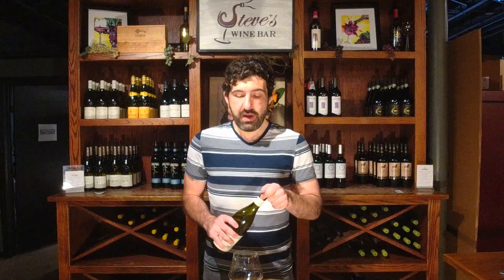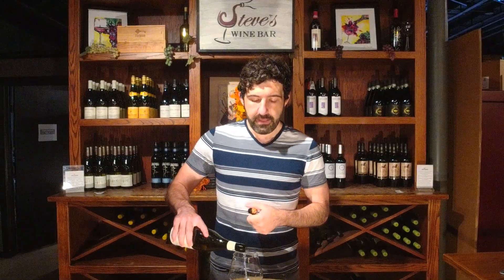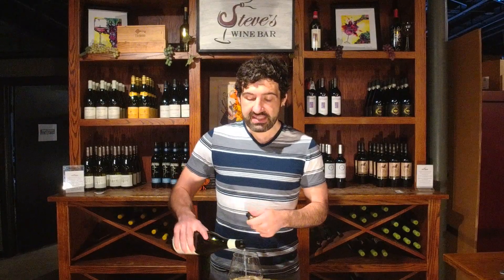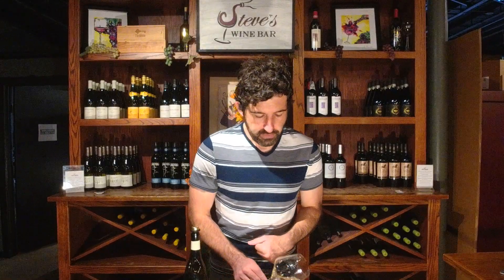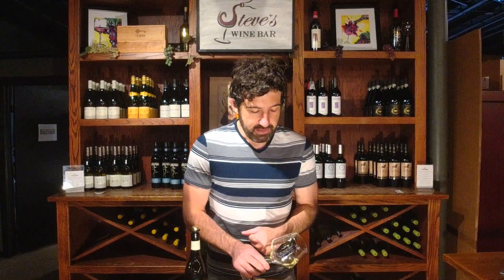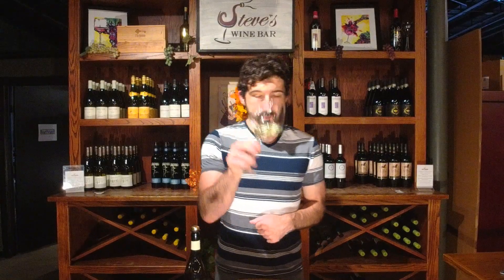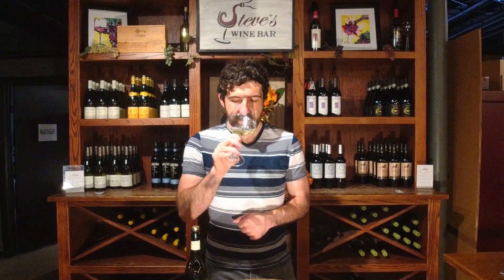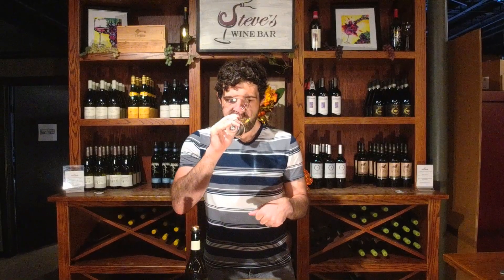Clendenen Family - Au Bon Climat Vineyard Aligoté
When you think of the primary varieties of Burgundy you likely think of Pinot Noir, Chardonnay, Pinot Gris, maybe Gamay?  But Aligoté is the one you will get to know this month.  It displays a sleek, mineral-driven palate that has made it a cult favorite of Old World white-lovers.  Rarely seen outside of Burgundy, it has found a home in the vineyards of renowned California Burgundy savant Jim Clendenen.  This wine is unmistakably new world, with a medium gold color with white hues.  10 months in French Oak has imparted scents of cream, vanilla, and tropical fruits.  The palate is laden with ripe apples, melon, and other rich tree fruits.  To say this will just appeal to Chardonnay lovers would be doing it a disservice, this is a phenomenal wine for all to enjoy.